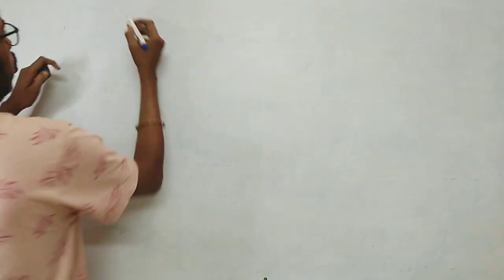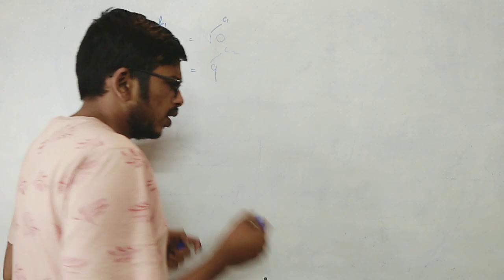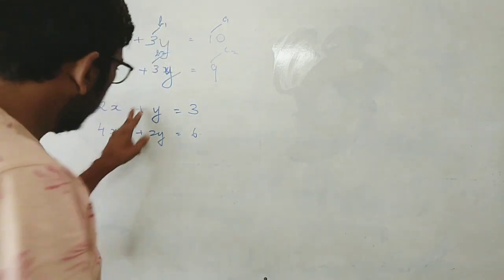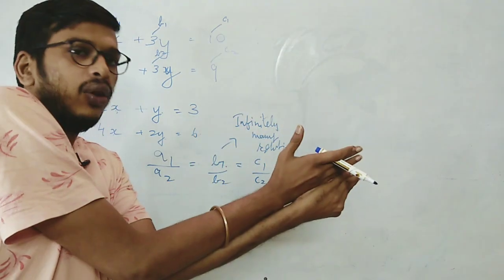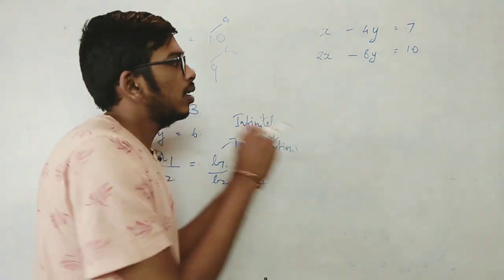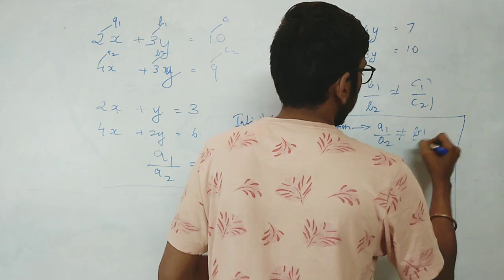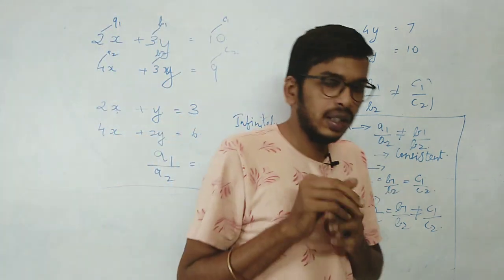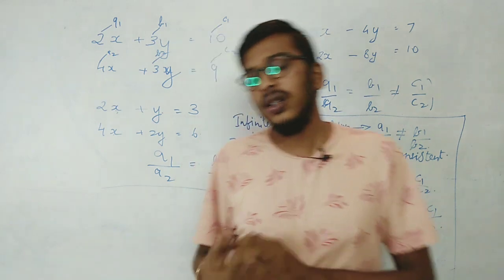Class 10 Linear Equations- Unique solution, infinite solutions and no solution.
In this video, we will see how the coefficients can be used to find whether a pair of linear equations has a unique solution, infinitely many solutions or no solution.

Cheers :D